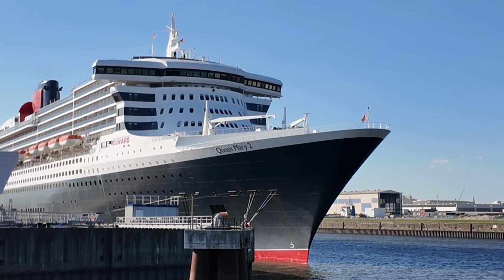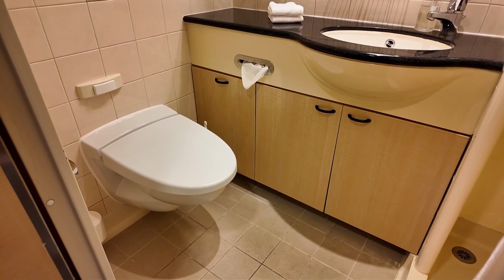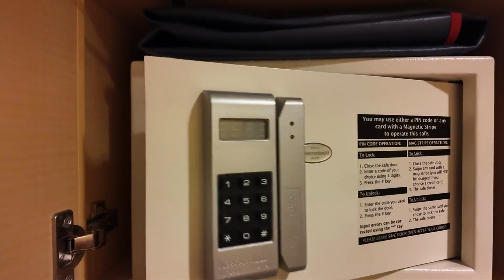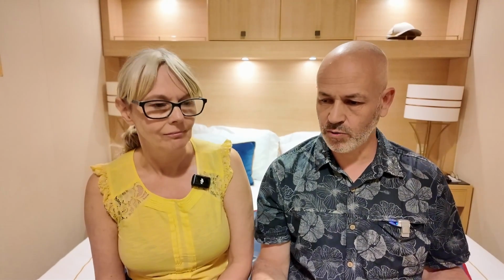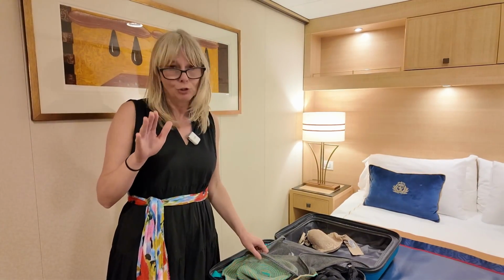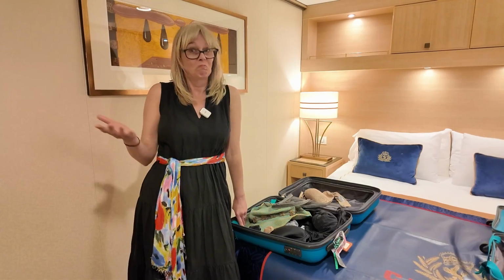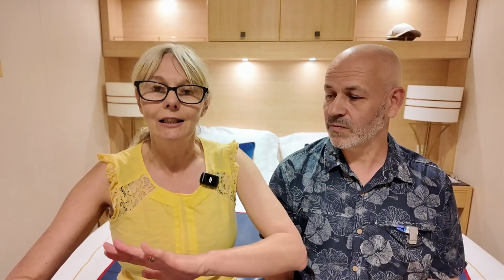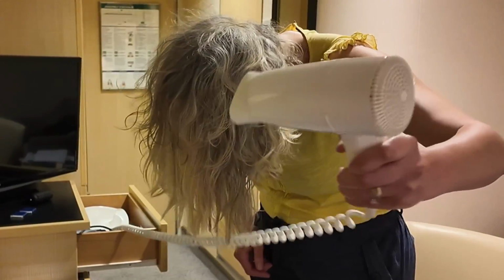Cabin Tour - Inside Stateroom on Cunard Queen Mary 2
We had a few issues with our cabin on board Queen Mary 2. See what you think.

This video was shot on a DJI Osmo Pocket 3 camera.
Photographs were taken on a Samsung A53 phone

We love to travel and go on walks and days out. It is really important that we can continue to afford to do this so budgeting wisely is essential. Money is tight and so are we! Our mission is to share hints and tips on travelling, things that are value for money and budgeting.

In doing this we also like to bring a little humour and fun into our videos.

If you have any questions relating to this video please ask in the comments section. We will always reply as quickly as we can.